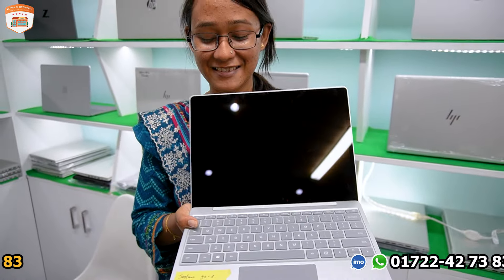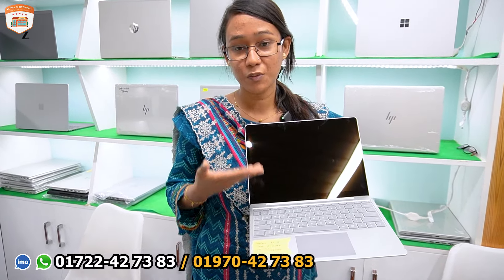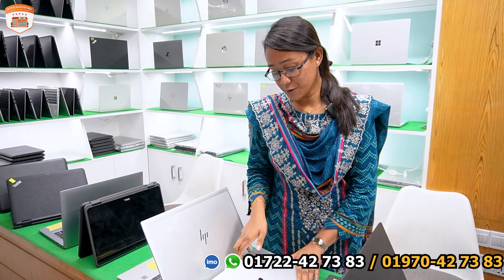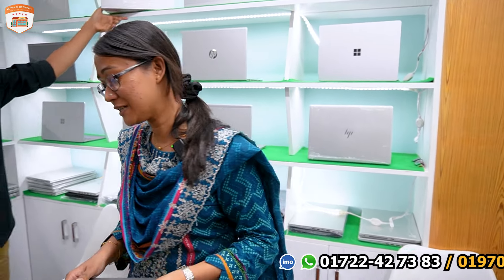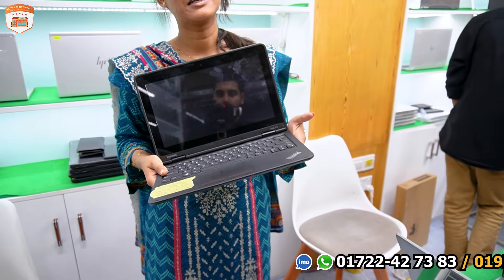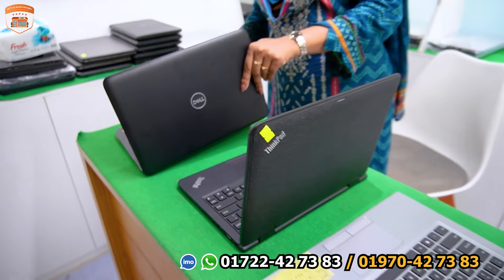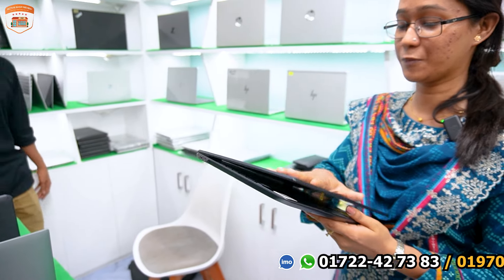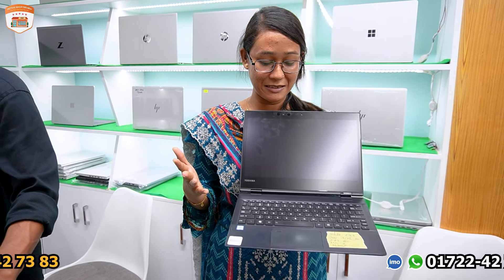Used Laptop Price in Bangladesh || Used Laptop Price in BD 2024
Used Laptop Price in Bangladesh || Used Laptop Price in BD 2024 || Laptop Price in BD 2024
🛒   অর্ডার করতে যোগাযোগ করুন :-
☎   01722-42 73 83 ( Mobile + IMO + Whats-app )
☎  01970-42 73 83  ( Mobile + IMO + Whats-app )

Shop Name : LapTech
Address : মিরপুর ১০, পর্বতা টাওয়ারের নিচ তলা, মেট্রো পিলার ২৫০ এর পূর্ব পাশে।

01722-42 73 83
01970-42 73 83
👉 বিজ্ঞাপনের জন্য যোগাযোগ করুন :
📵 বিশেষ সতর্কীকরন: আমাদের উদ্দেশ্য শুধুমাত্র সন্ধান দেয়া। পন্য ক্রয়-বিক্রয় এবং আর্থিক লেন-দেনে সতর্ক থাকুন। ক্রেতা এবং বিক্রেতার কোন জটিলতার দ্বায় “Active Shop Review” কর্তৃপক্ষ নিতে বাধ্য নয়।